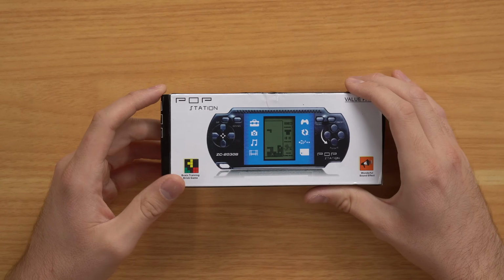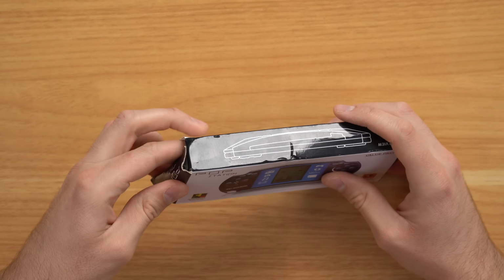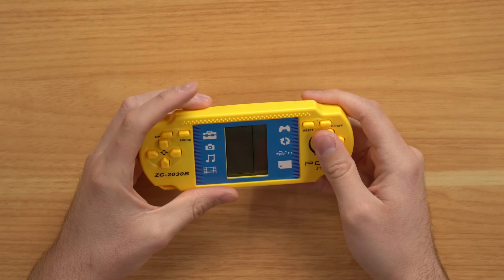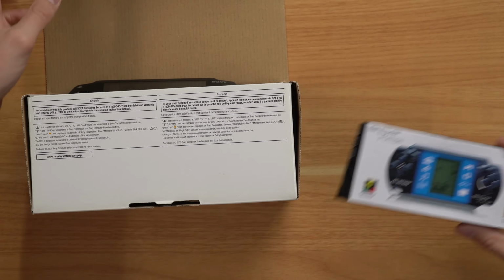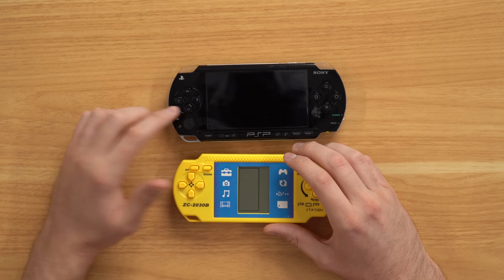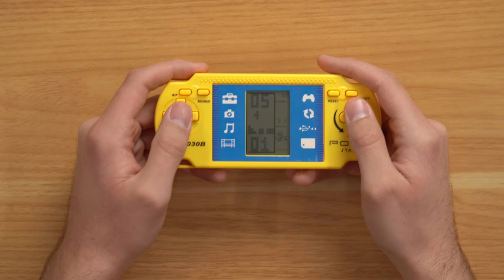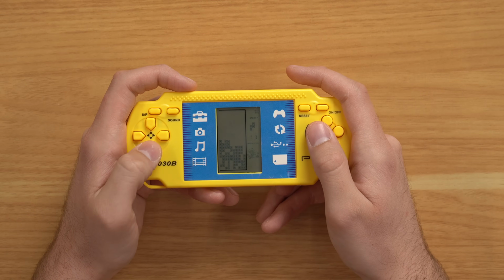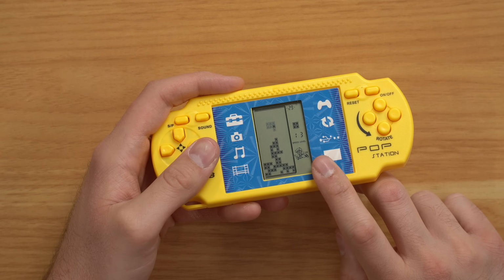This FAKE PSP should be ILLEGAL...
So I bought another fake console... this time I picked up the POP Station, which is a fake PSP console. It looks just like the PlayStation Portable Value pack, so it's clearly a knock off... but the question is, how good of a knock off console is the POP Station??